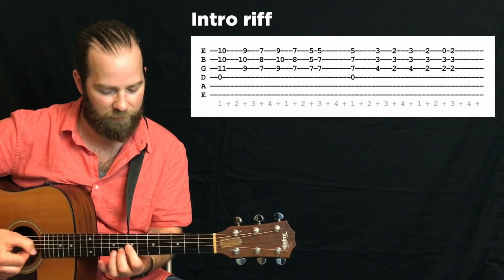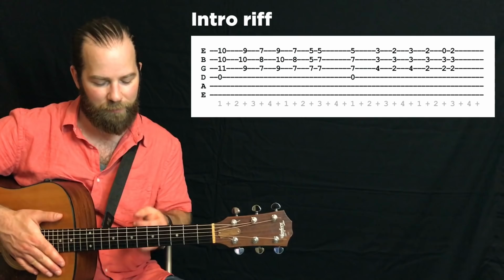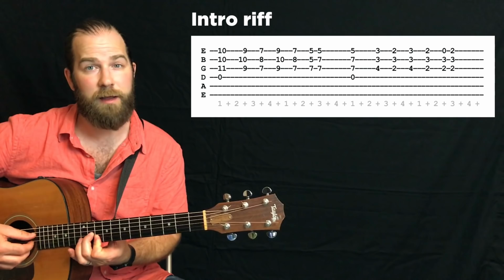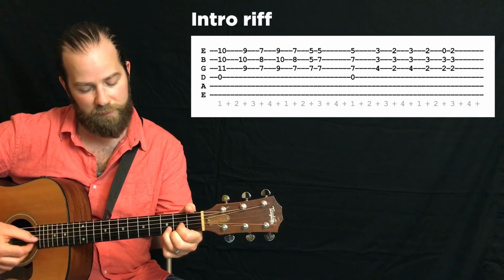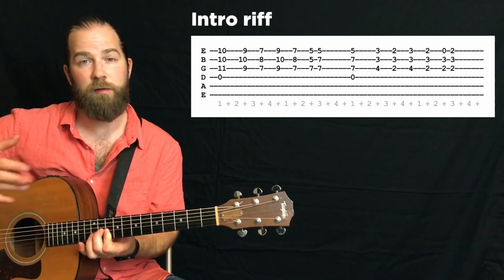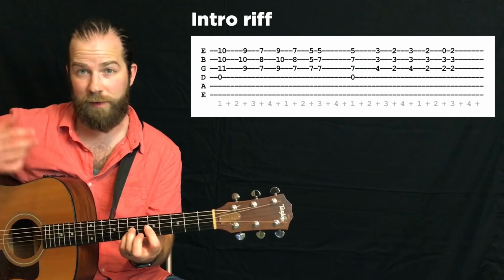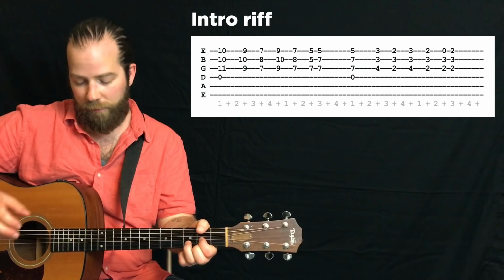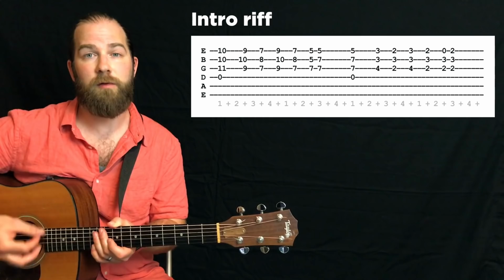Guitar lesson for "Pancho & Lefty" by Willie Nelson & Merle Haggard (w/ intro riff)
In this lesson, I show you how to play the song "Pancho and Lefty" as performed by Willie Nelson and Merle Haggard. This song was originally written by Townes Van Zandt and released in 1972. Van Zandt's version is a bit different: he plays in a different key, uses a distinct fingerpicking style instead of strumming, and doesn't play the recognizable intro heard in the Willie & Merle version. Here, I'll show you how to the chords needed, explain the strumming pattern, break down the chord progressions for the verse & chorus, and walk you through the intro riff – with tabs included.

0:00 Playthrough
1:25 Chords Needed
1:43 Strumming Pattern
2:27 Verse
3:00 Chorus
5:09 Intro Riff

DON'T MISS A LESSON